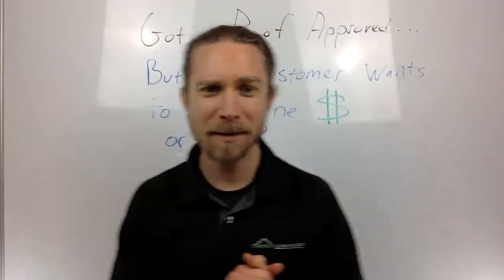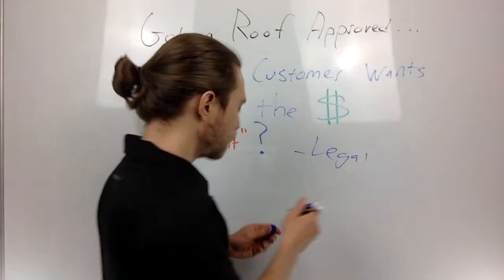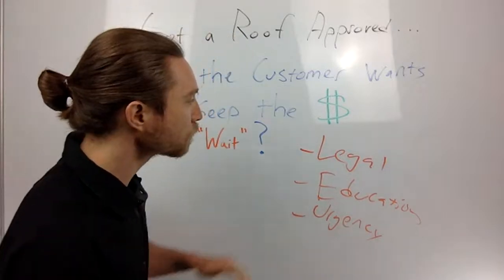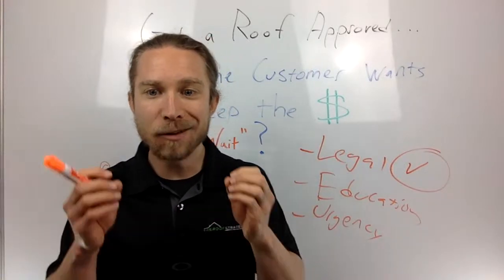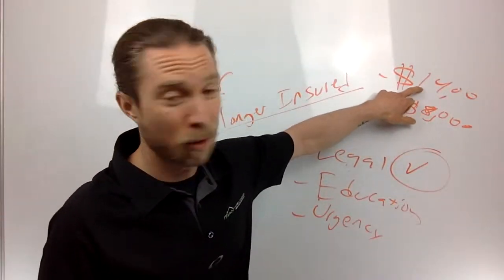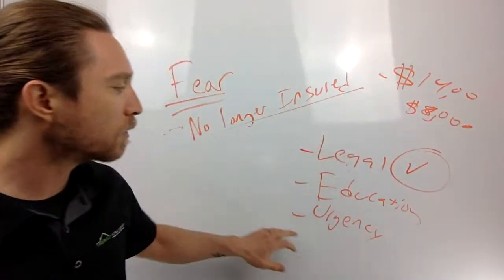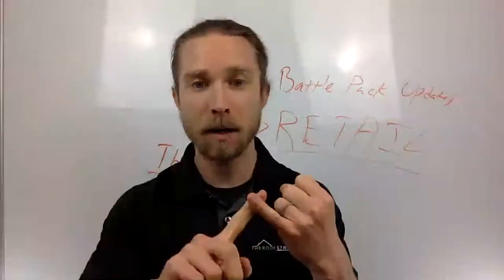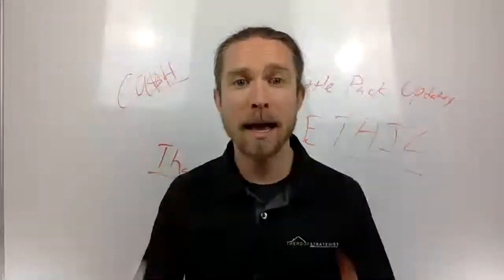Got a Roof Approved? OBJECTION: Customer Wants to Keep The Money or Wait? [Lunchtime LIVE]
What do you do when you sold a roof, got it approved, and the homeowner says, "I want to keep the money." How do you handle it if they decide not to do the work? Or what if they want to "wait?" These are common roofing sales objections that have been emailed to me over the last week, and I answer them in today's video.

100% 'NO BS' 30-Day Money Back Guarantee